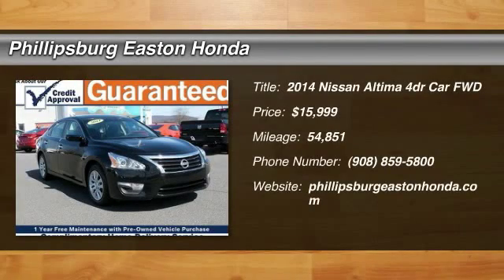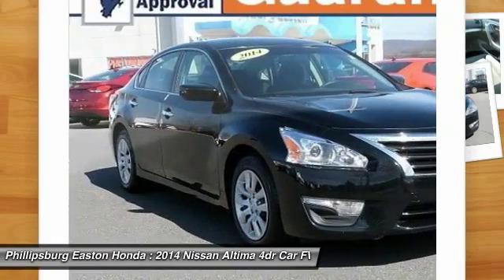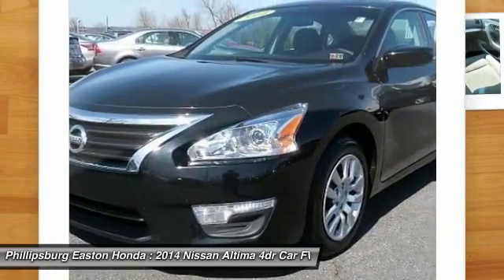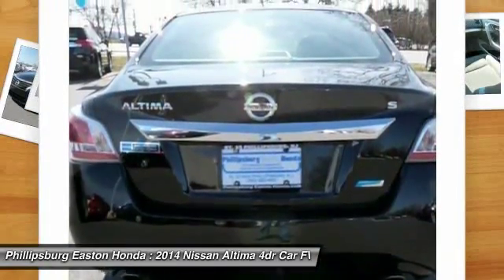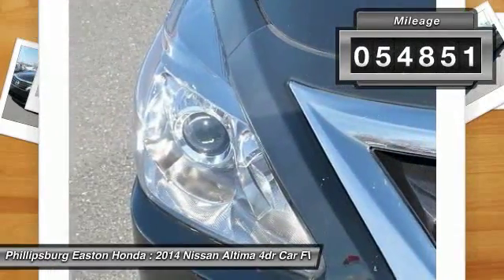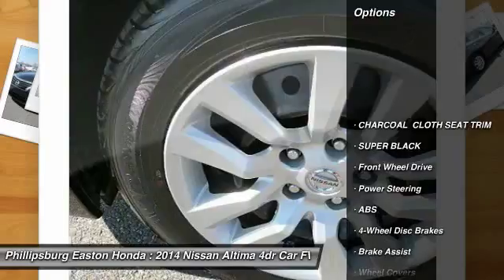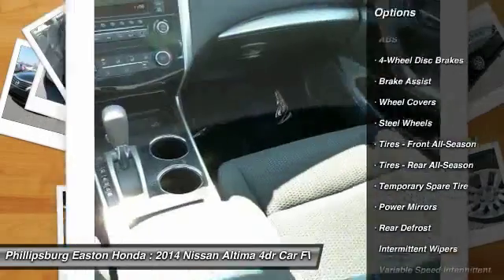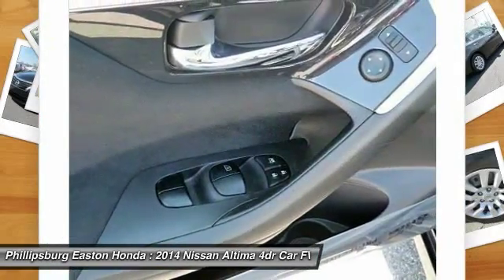2014 Nissan Altima Phillipsburg NJ 7462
2014 Nissan Altima 2.5 S

You'll love this 2014 Nissan Altima. This is a 4dr car you'll want to take home. With 54851 miles, it features Automatic transmission and an exterior color of Super Black. Call and get in touch with Phillipsburg Easton Honda directly, and be the first to open the 4dr car door today!